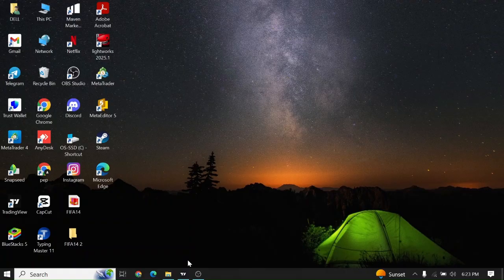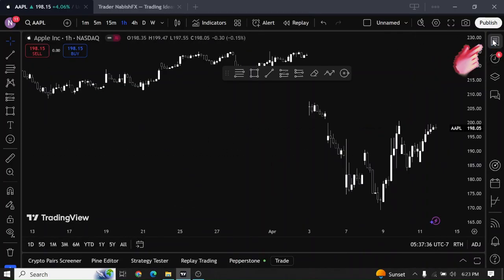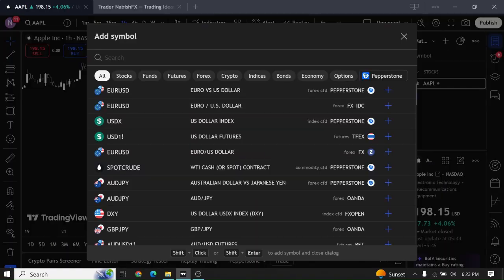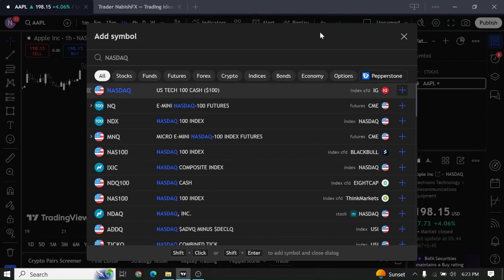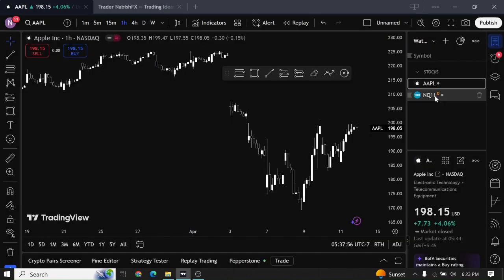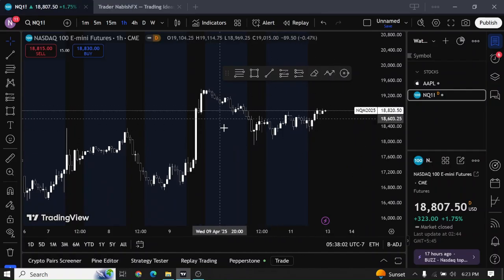How to Add NASDAQ to TradingView 2025?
Want to follow the NASDAQ index or NASDAQ-listed stocks on TradingView? This step-by-step guide shows you how to add the NASDAQ Composite (IXIC) or any NASDAQ-listed company to your TradingView dashboard. Learn how to search, add, and monitor live charts and data for smarter trading and investing.

✅ Watch now and start tracking NASDAQ on TradingView effortlessly!